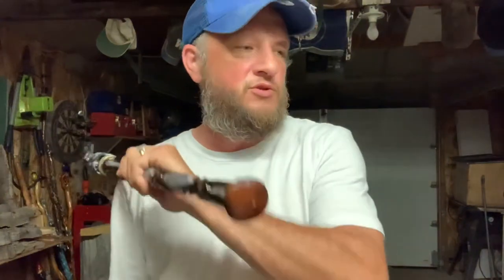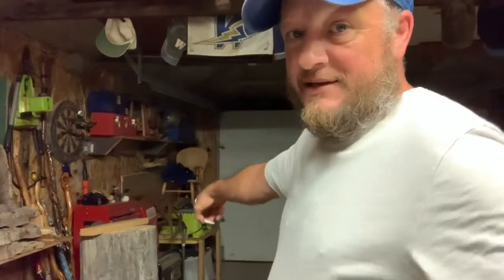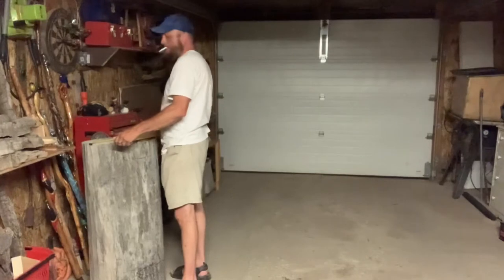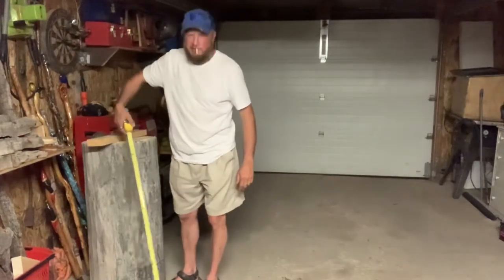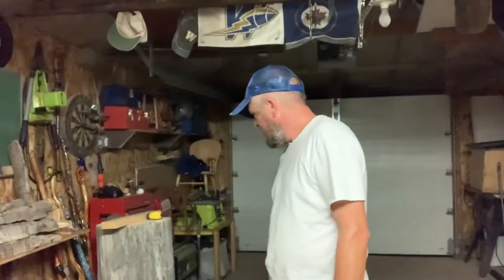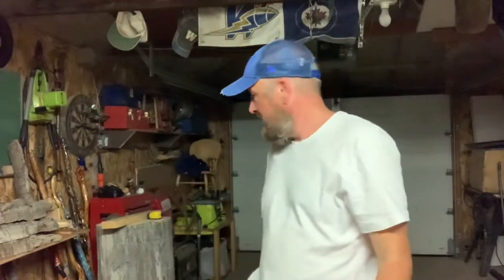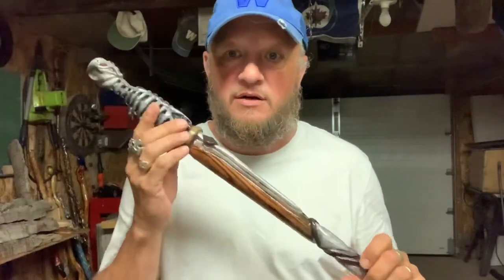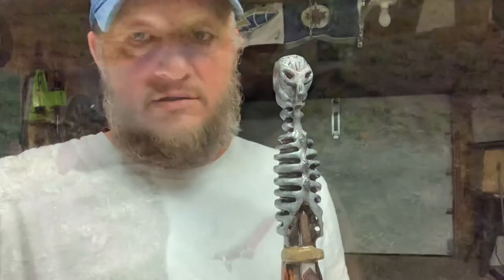How to carve a dog with a Stihl chainsaw and Kutzall burrs